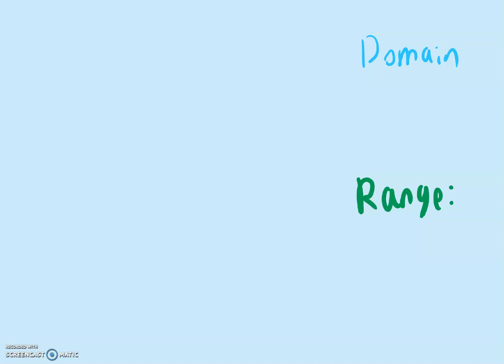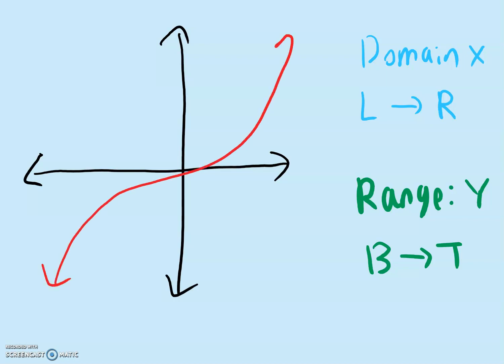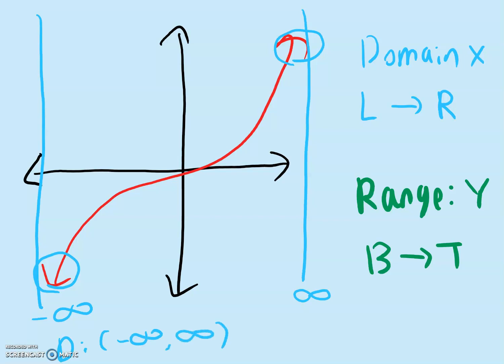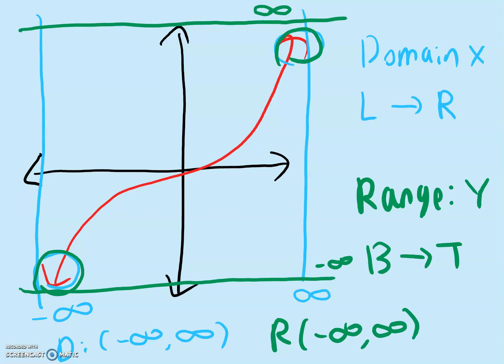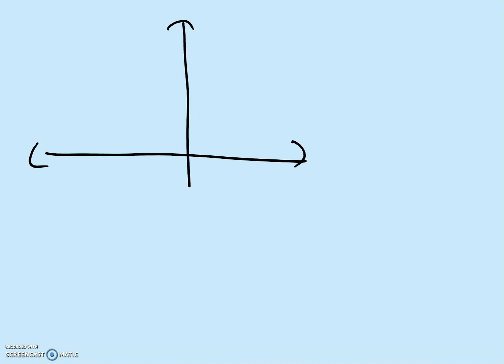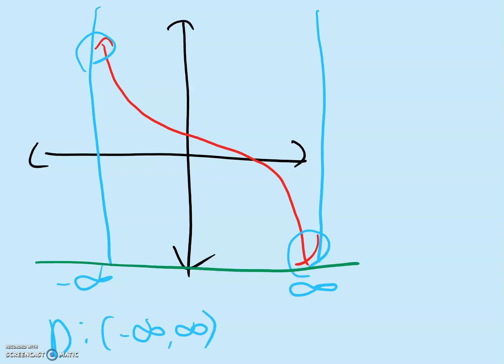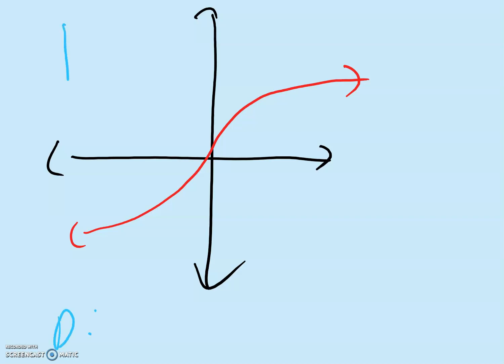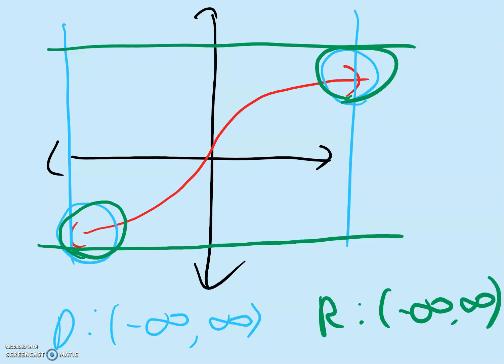Domain and Range of Cubic and Cube Root Functions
How to find the domain and range of cubic functions and cube root functions.